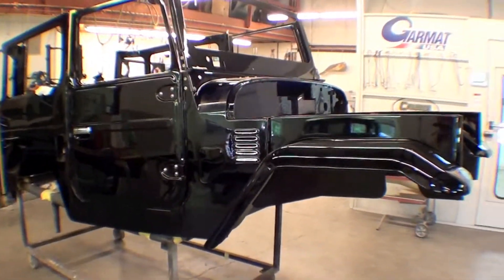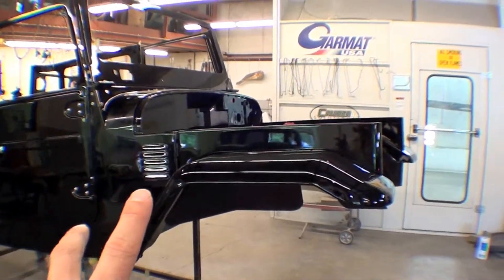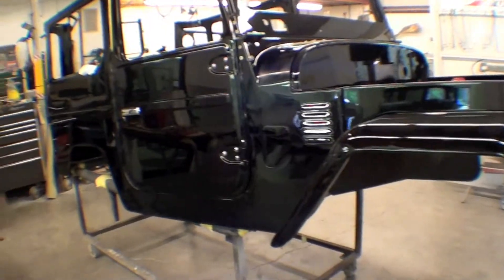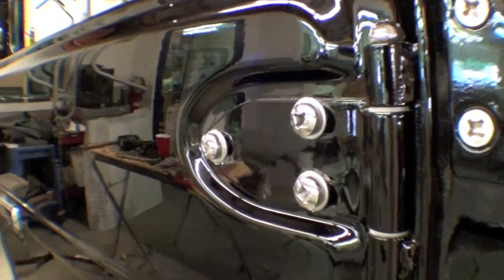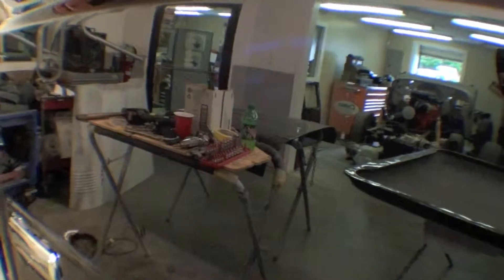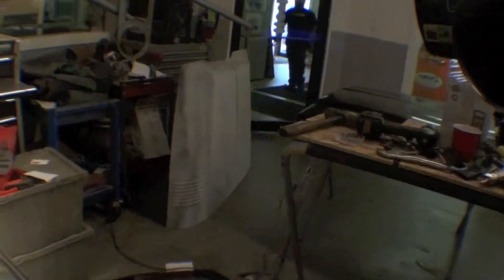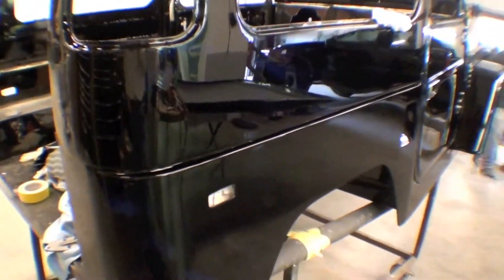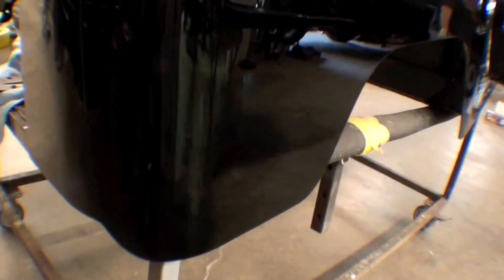Restoration FJ40 1976 | Video 69